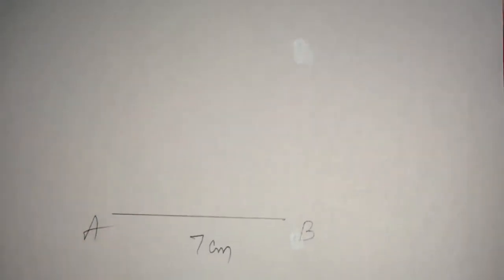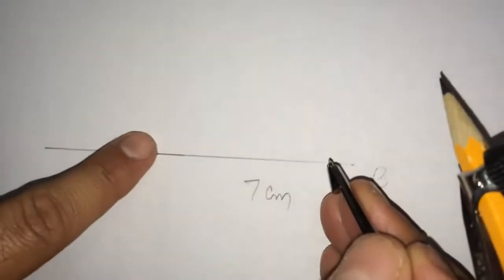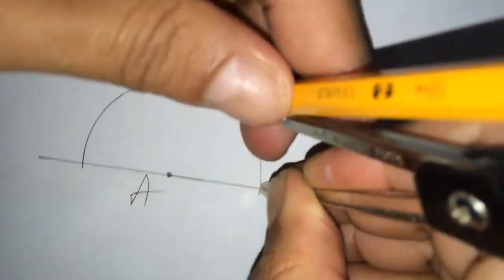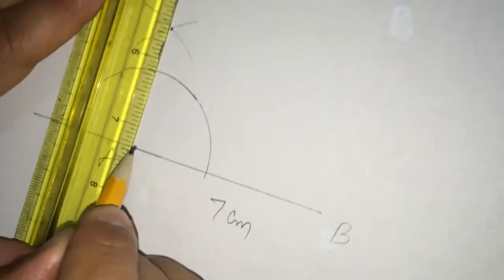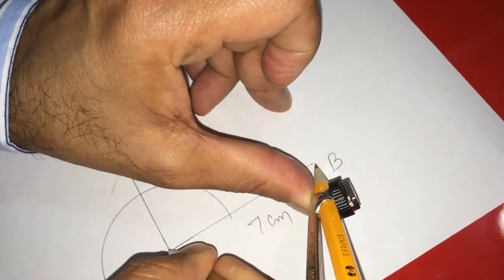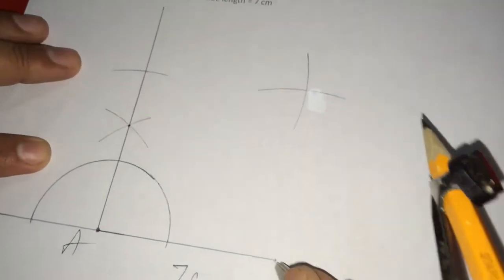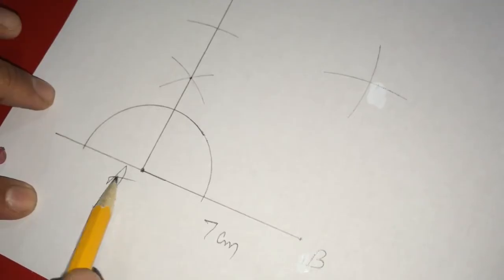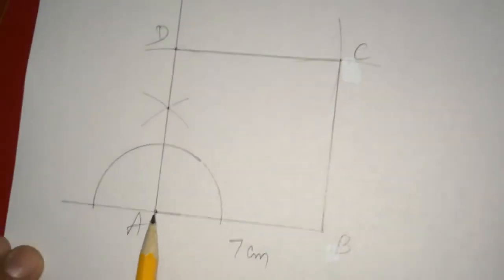To construct a square, length of a side given